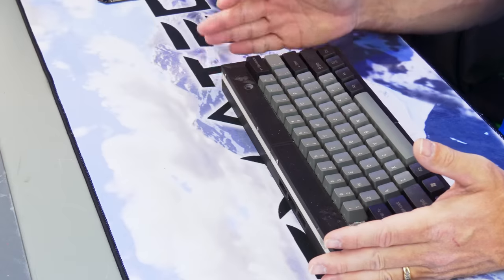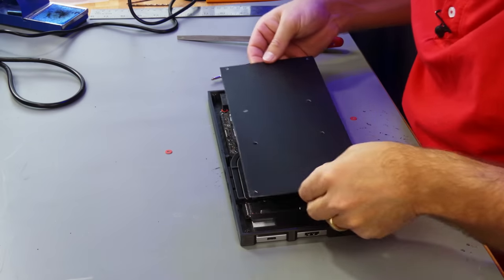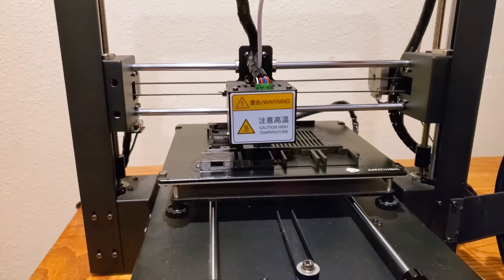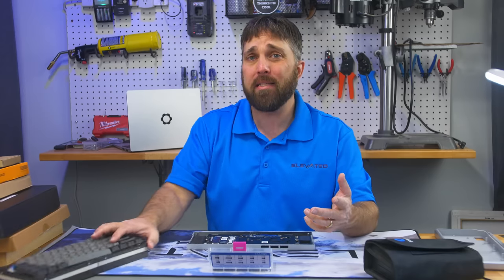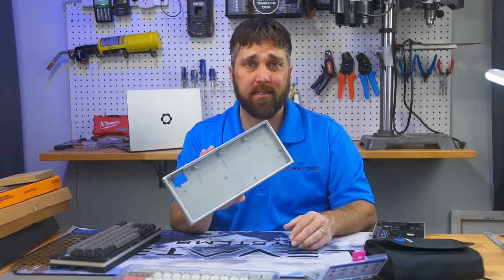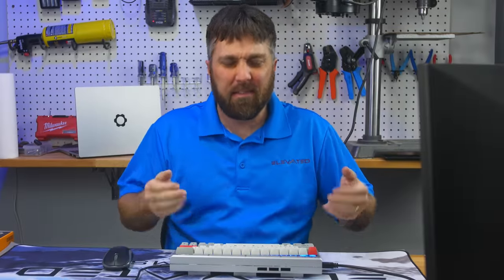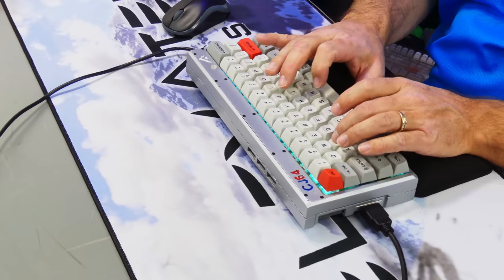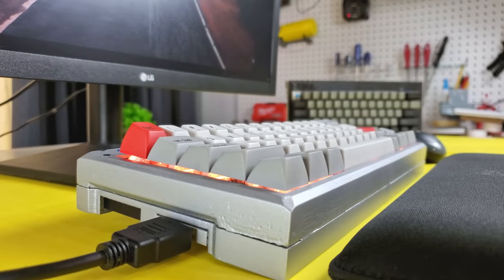The Framework Powered Cyberdeck Version 1.2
Part 2 of ProjectCJ64 In this video I'm going to take the I7-1165G7 mainboard from my @Framework Laptop and merge it with a 60% Mechanical Keyboard to create a super slim and compact, but immensely powerful cyberdeck. It's a modern take on the classics Commodore 64. I call it the CJ64 :)

Products Featured (Paid Links)
Nekteck 100W USB C Charger
Drop Halo Clear Switches
DROP /Dev/TTY Keycaps
Glorious Wrist Rest

Timecodes -
0:00 - Opener
0:09 - Intro / Project Recap
2:12 - Mainboard Case Revisions & Assembly
5:25 - Keyboard Revisions
9:20 - Special Announcement
11:52 - Assembling the CJ64 V1.2
13:34 - Assembly Notes
15:04 - Some Boot Problems
15:22 - Wi-Fi Signal
15:42 - System is Operational!
15:53 - The Wrist Rest and Battery Issues.
17:22 - Version 1 Design Complete
18:31 - Version 2 is Coming!
20:38 - Conclusion